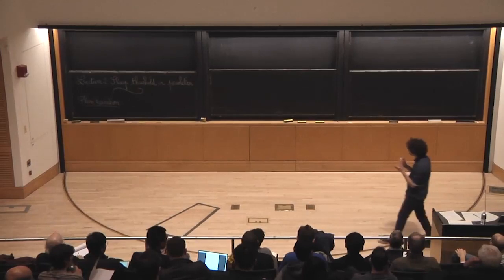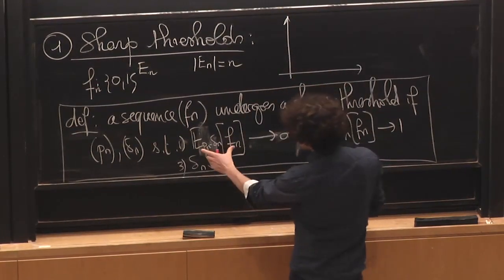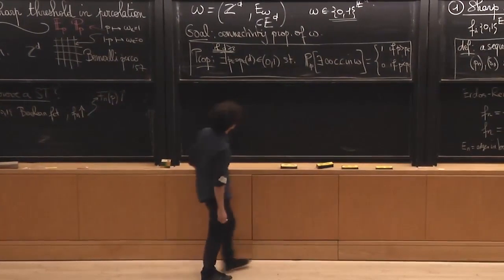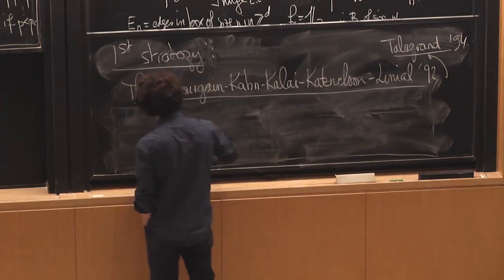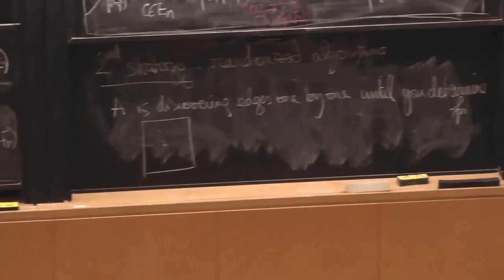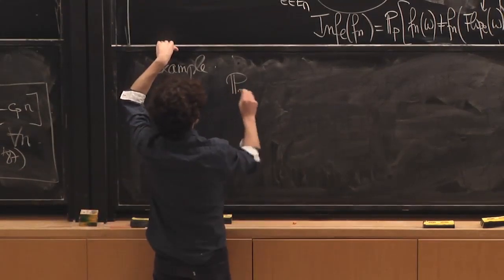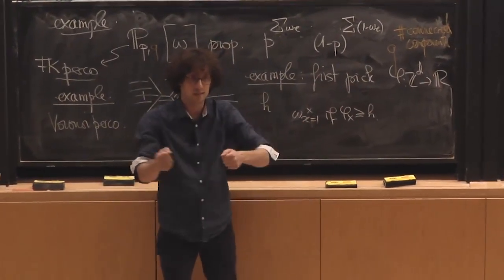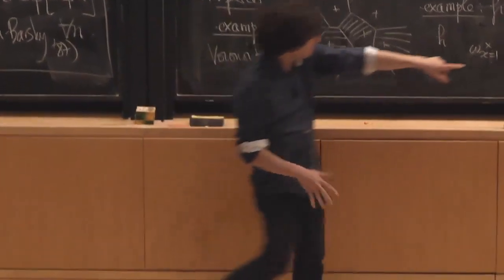Hugo Duminil-Copin - Sharp Threshold Phenomena in Percolation 2 27 19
February 27, 2019 - This is the second of three Spring 2019 Minerva Lectures.
In this second talk, we will present the theory of sharp thresholds which can be understood as a mathematical equivalent of phase transitions in physics. In particular, we will illustrate how abstract theorems on Boolean functions can help understanding the phase transition of a model of random subgraphs of a given lattice, called percolation, which plays an essential role in probability. Among other results, we will explain how the Bourgain-Kahn-Katznelson-Kalai-Linial theorem and the O’Donnell-Saks-Schramm-Servedio inequality can be used to compute critical points and to prove exponential decay of correlations away from these critical points.